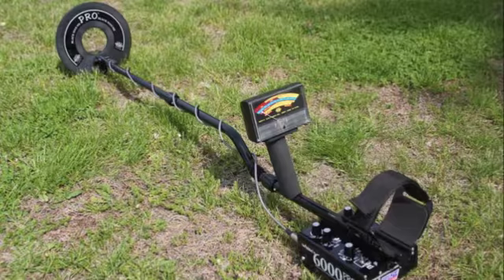Show & Tell Time = Dads Metal Detector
another thing of his that needs to be fixed up. but i'm proud to own another something that meant so much to him